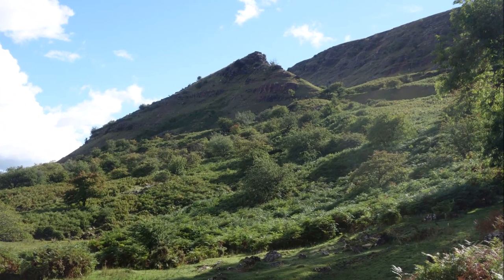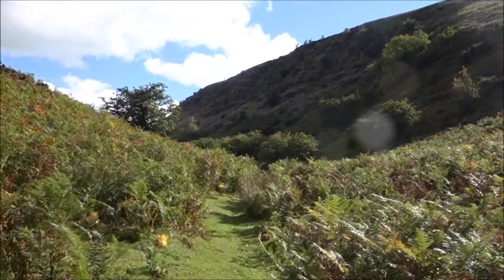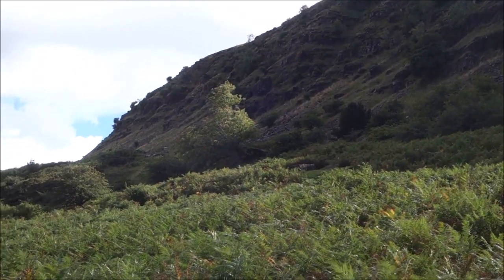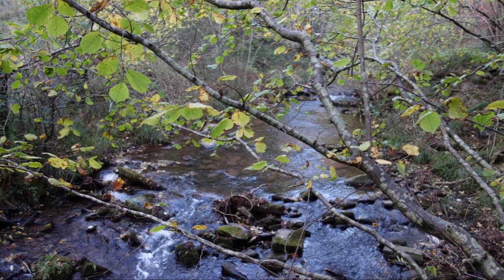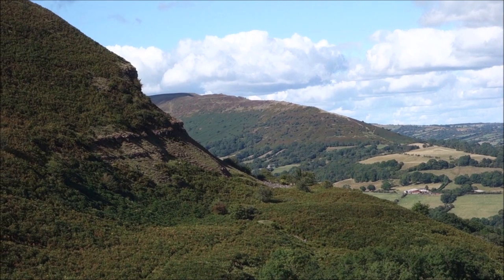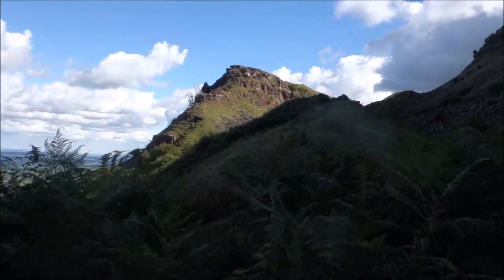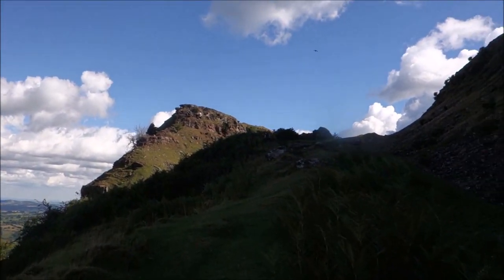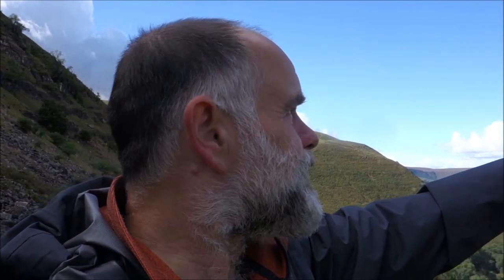Black Mountains Herefordshire | A Walk Inside Ice Age Black Darren | Awesome Geology | Amazing Views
Join me as I take a walk inside the ice age Black Darren in the Black Mountains Wales. A landslip on its Eastern slopes the Darren is impressive offering up amazing views over the Olchon Valley, the Black Hill or Cats Back and Herefordshire. Worth a visit.

Suggested Video: 2 Day River Honddu Hike & Wild Camp In The Black Mountains P1 P2